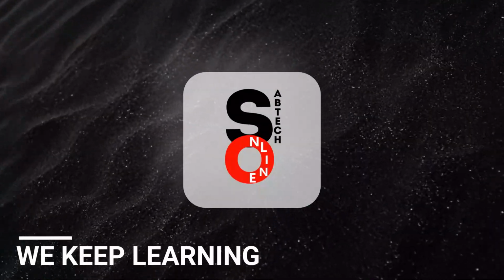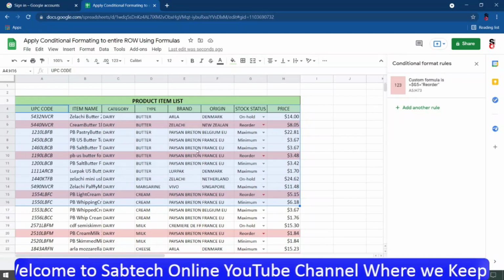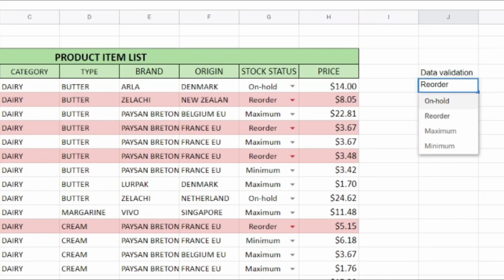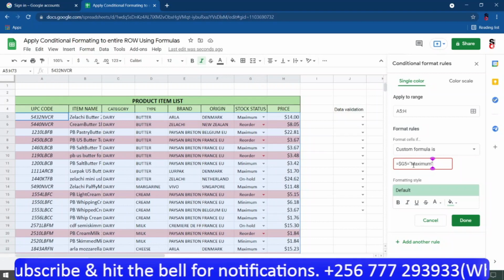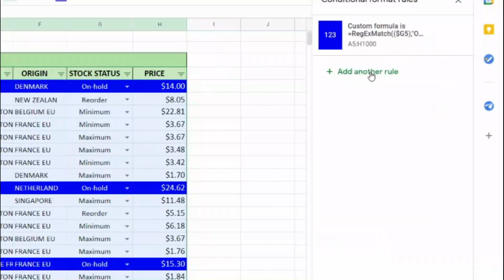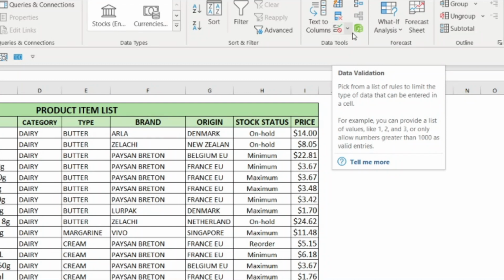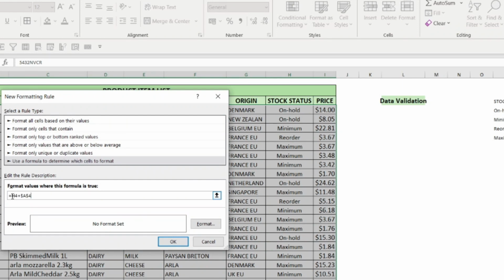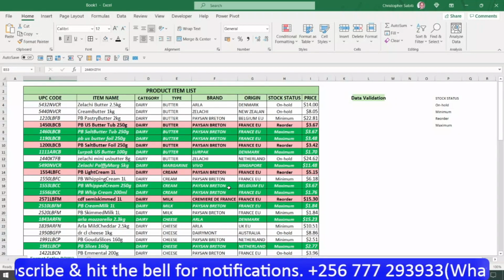Apply Conditional Formatting to entire ROW Using Formulas in Excel & Google Sheets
In this video you will learn how to conditional format entire row in both excel and google sheets using  cell reference / depending on value in a cell, using REGEXMATCH function
Also how to create dropdowns in data validation
To format an entire row you will need to write a simple formula for the Conditional Formatting rule. This is so that we can specify the column we are testing. This video tutorial shows you step by step

⌚ Timestamps
0:00 Introduction
0:49 Condition formatting entire row in Google sheets
4:19 Data validation in Google sheet
6:30 Inserting a condition formula using Cell reference value
10:53 Using REGEXMATCH
13:38 Condition formatting entire row in Excel
20:10 Wrap up